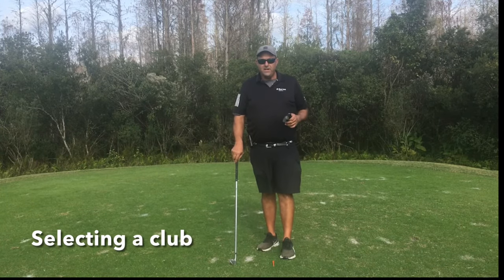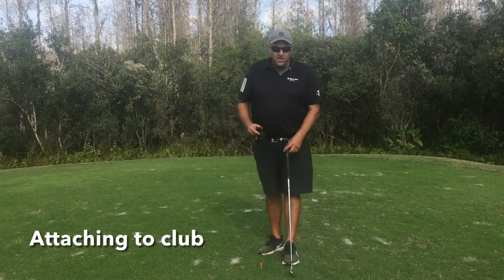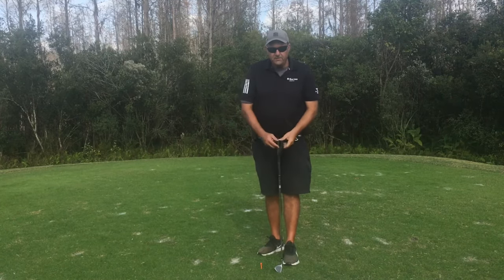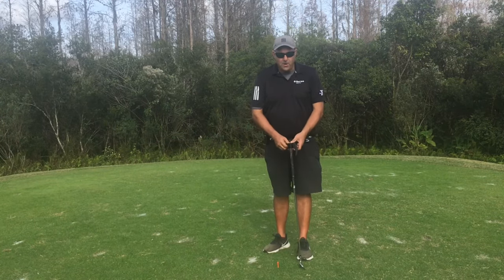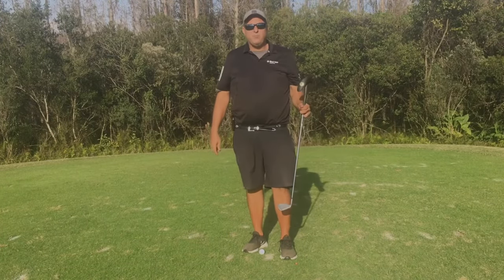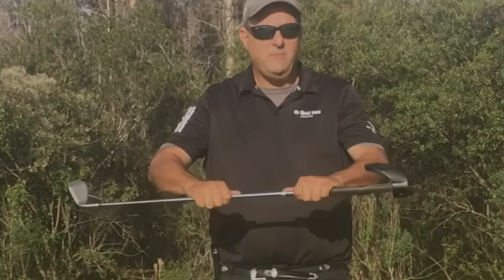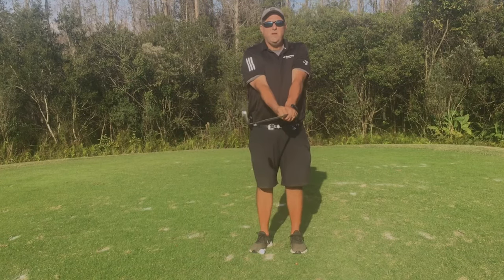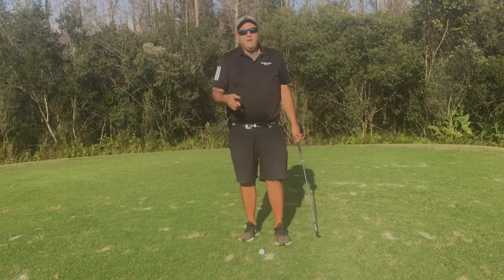Golf swing trainer - Instructional Video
The easiest way to get the proper grip and setup for the full golf swing.